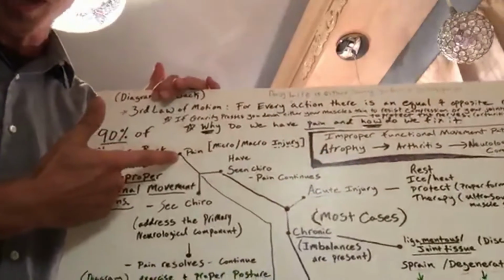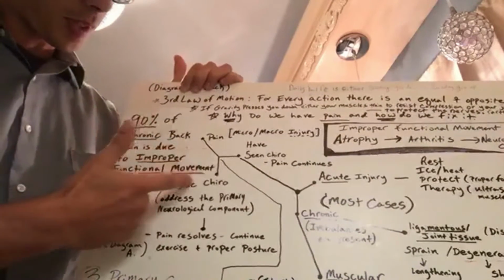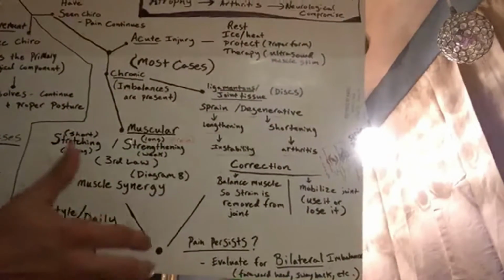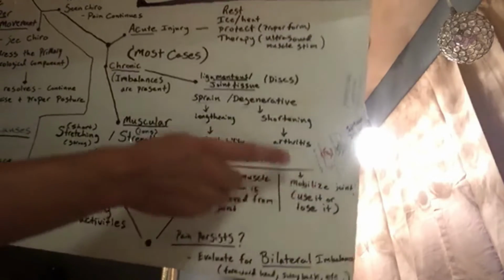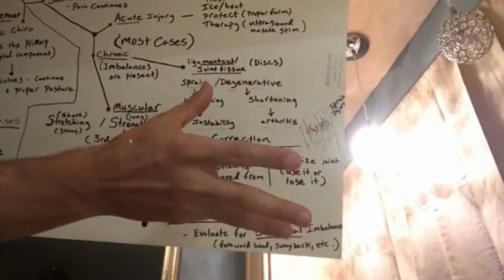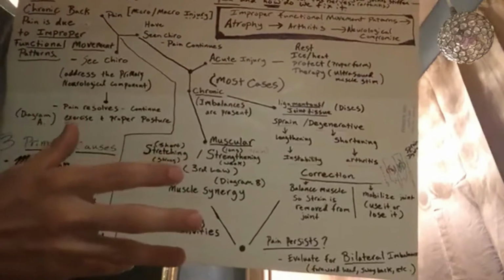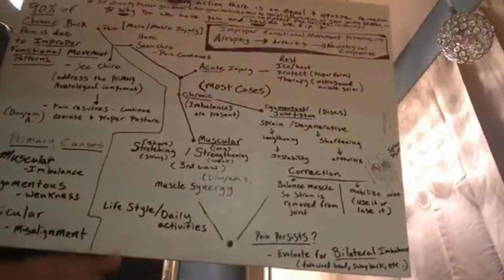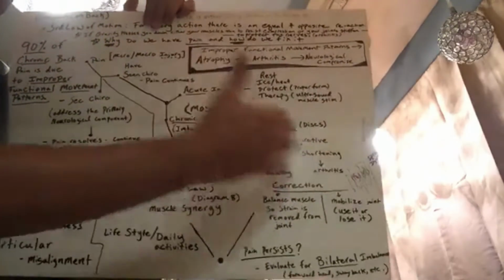What does stability mean?